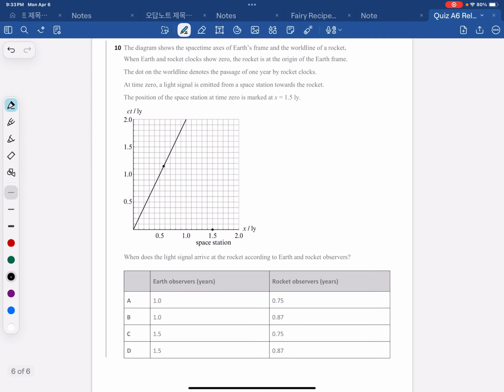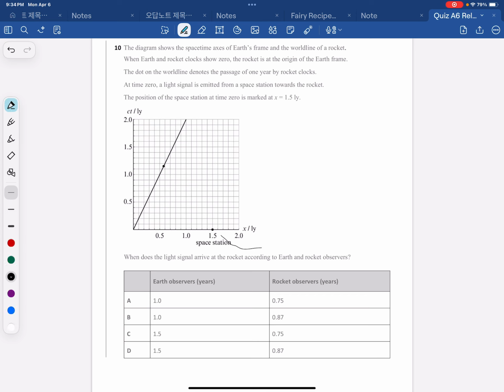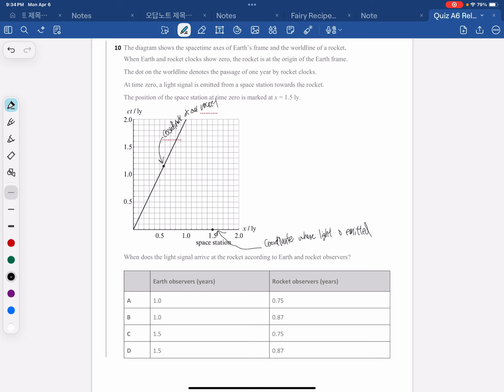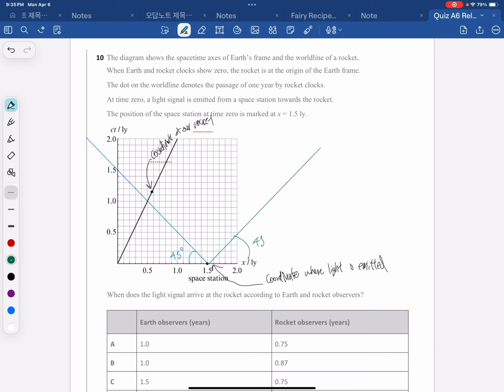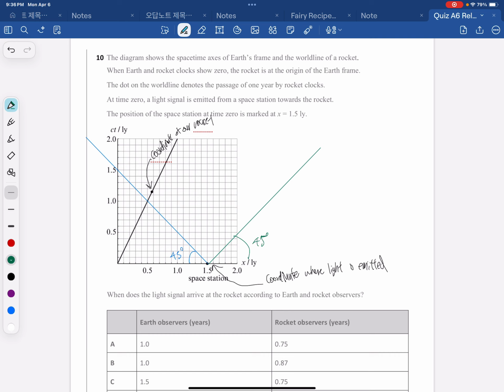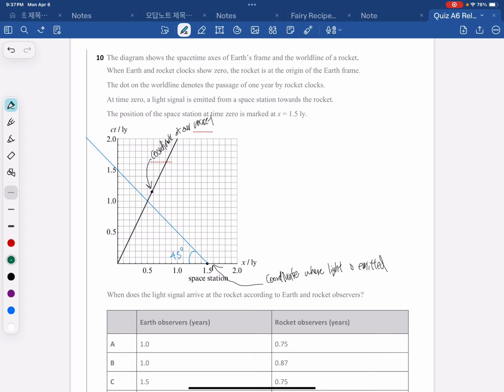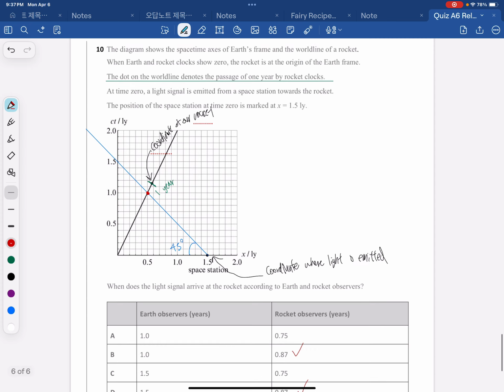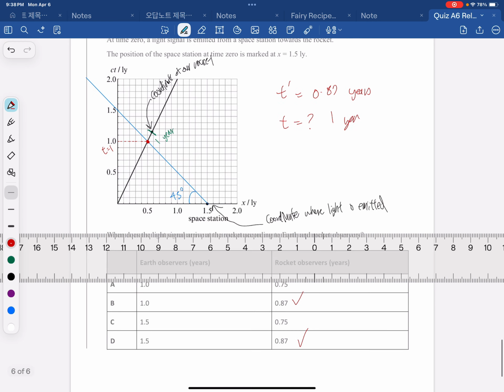IB HL physics spacetime diagram #7 solving question about photon arrival times